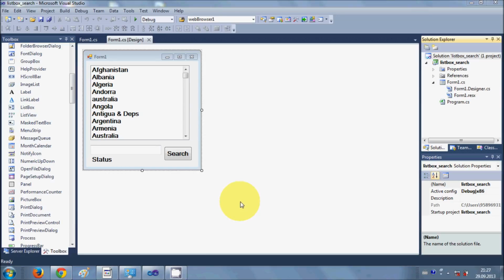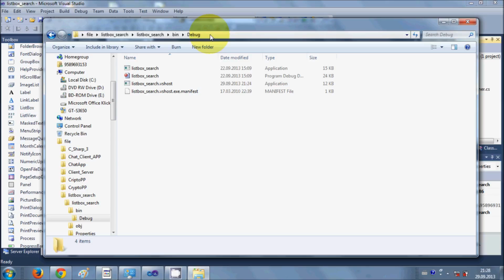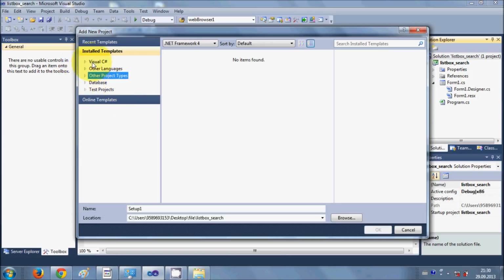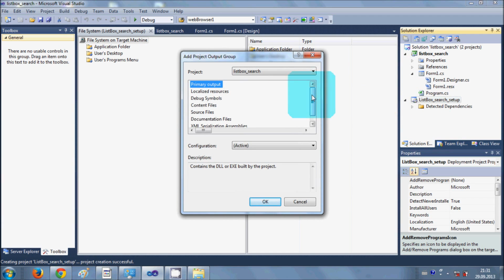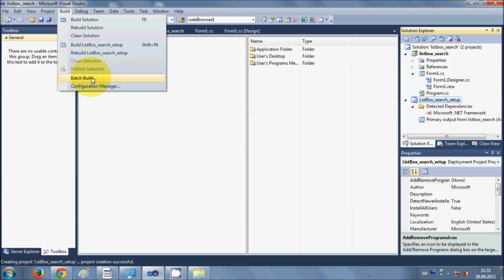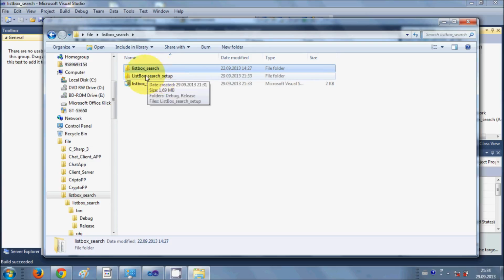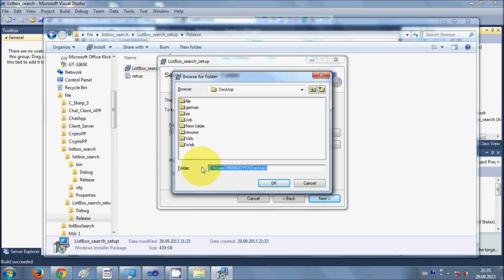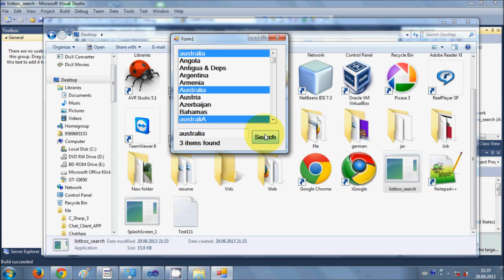C# Tutorial 89 How to Publish an Application in C# and Make the Installation Setup